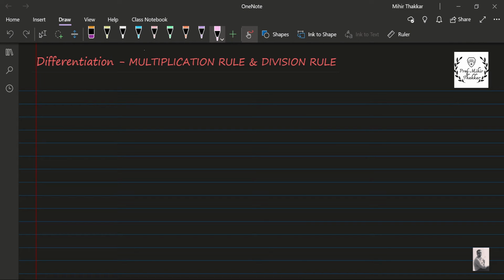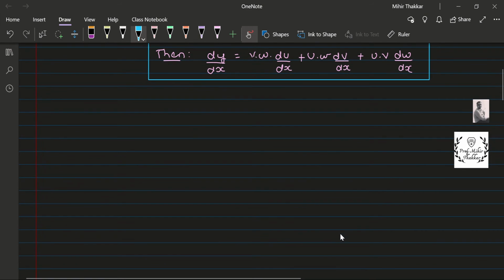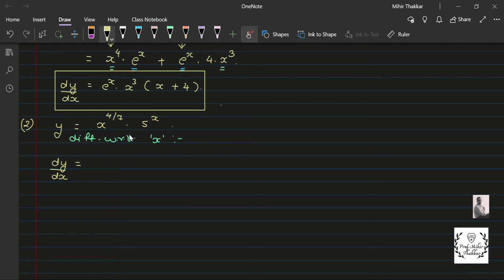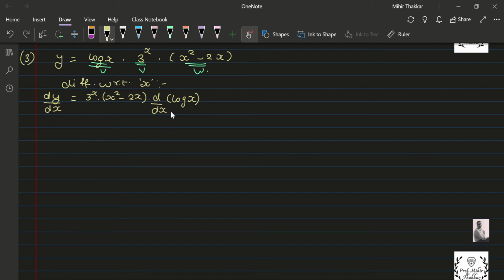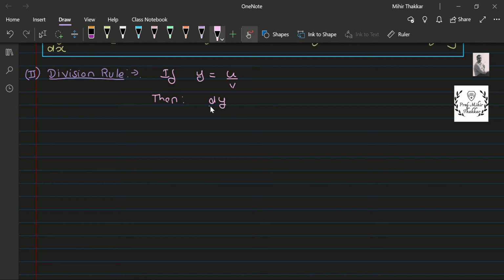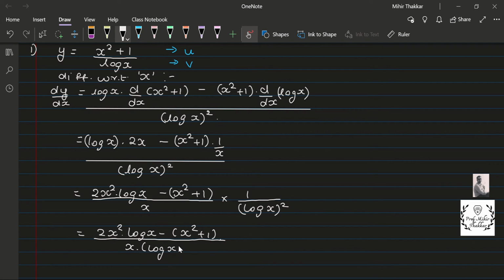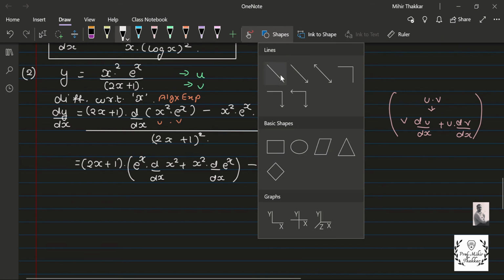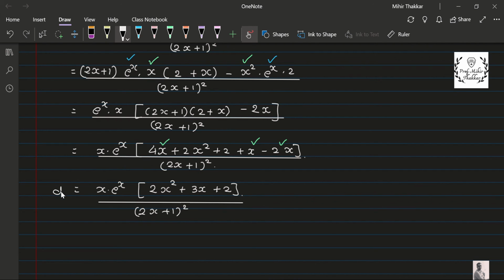DERIVATIVES REULES OF DIFFERENTIATION. Useful for 11th, 12th and CA-Foundation Students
Multiplication and Division Rule of Differentiation with examples.